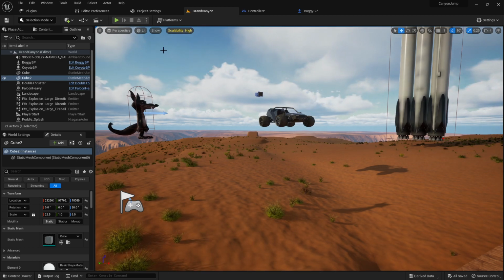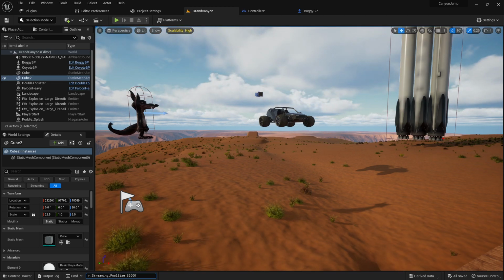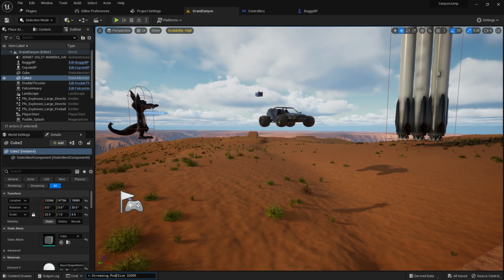10 Second Fix: Texture Streaming Pool Over Budget UE5.1 Unreal Engine